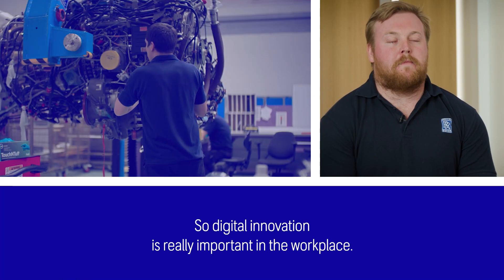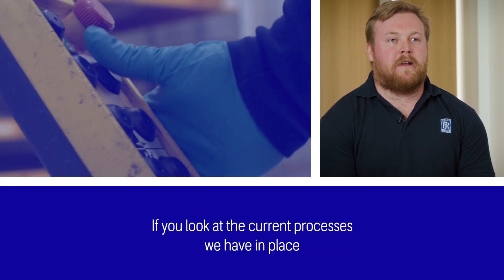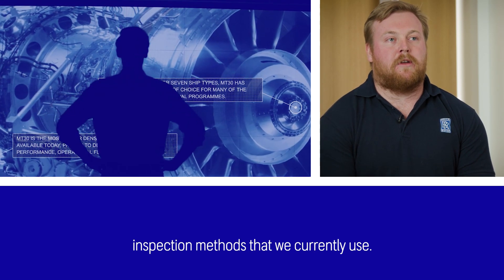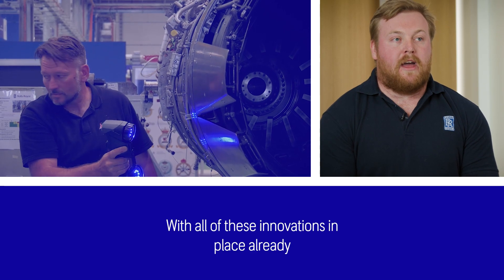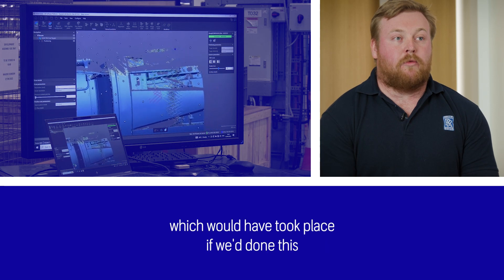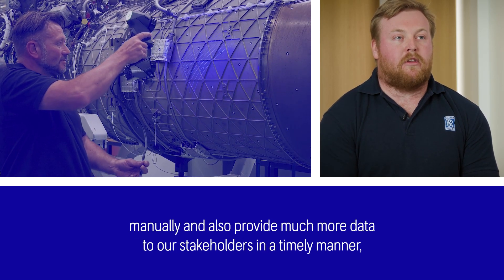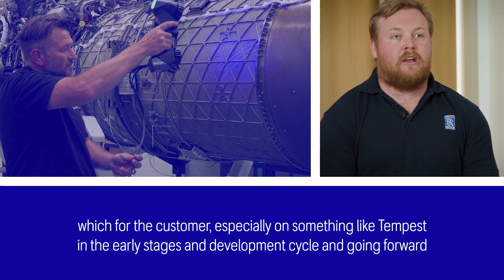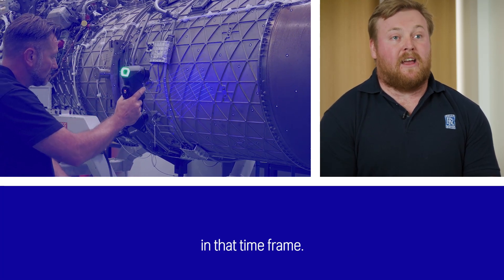Rolls-Royce I Digital Transformation in Defence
Digital Transformation in Defence:  The benefits of digital inspection techniques for engine development programmes.

James explains the significant advances that advanced Digital Inspection Techniques are delivering for engine development programmes as part of our wider digital transformation.

Rolls-Royce develops and delivers complex power and propulsion solutions for safety-critical applications in the air, at sea and on land.